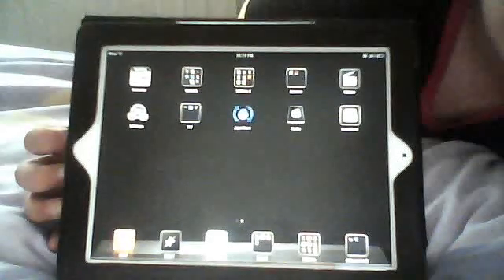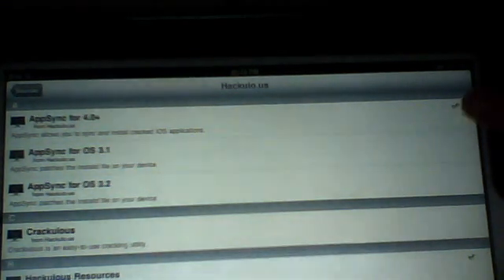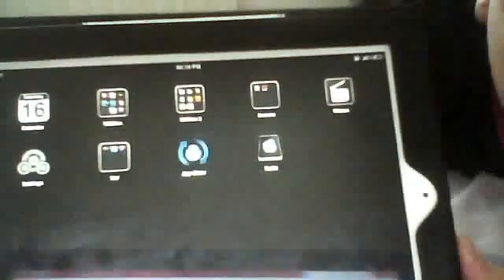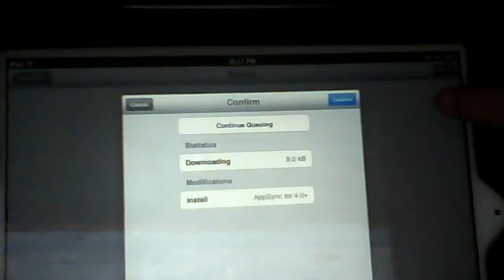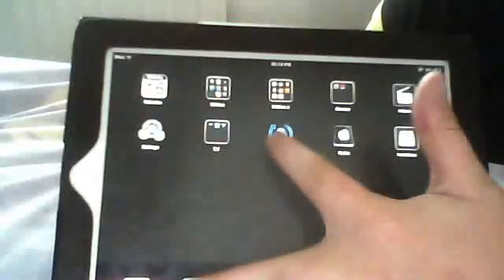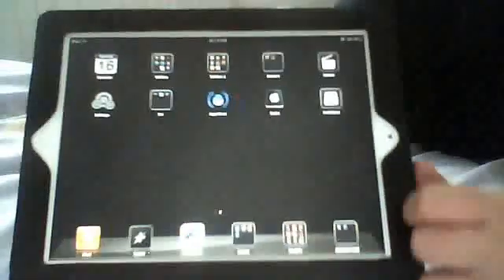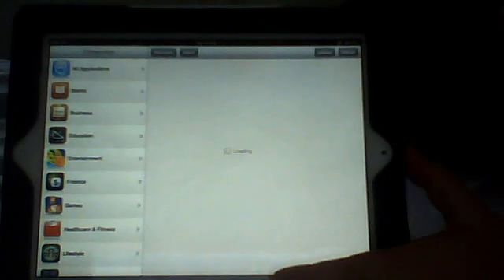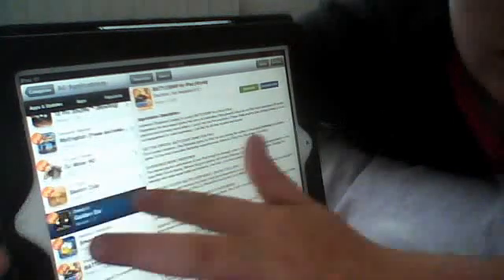API error on Ipad 2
This also works on ipod touch and iphone

This is how to solve the API error on all Apple devices

1. Click onto cydia and go to sources and hackulous.us then uninstall the app sync that is for your firmware
2. Reboot cydia
3. Go back onto sources hackulous.us then reinstall the correct app sync for your firmware
4. Install Installous 4 again
5. Go onto THE APPLE APP STORE NOT INSTALLOUS and install an app
6. Then open installous and it shouldnt come up with API error

Thumbs up or thumbs down